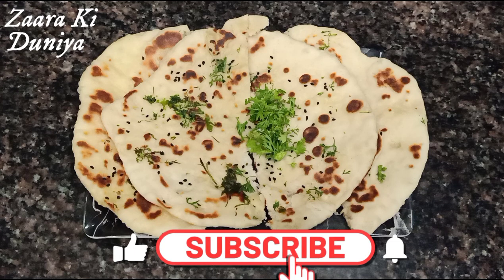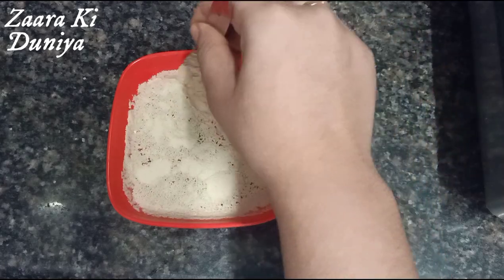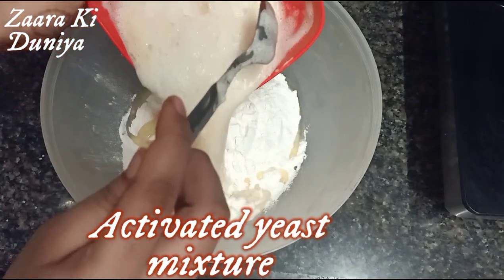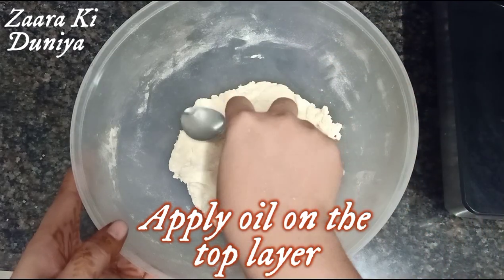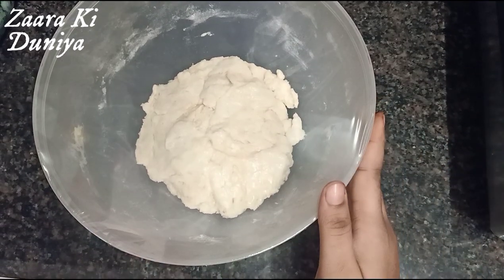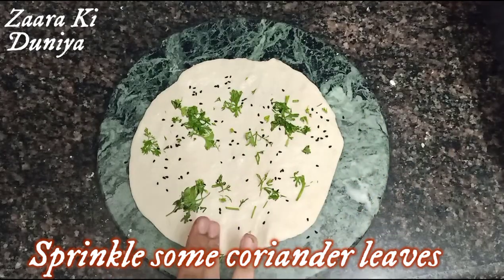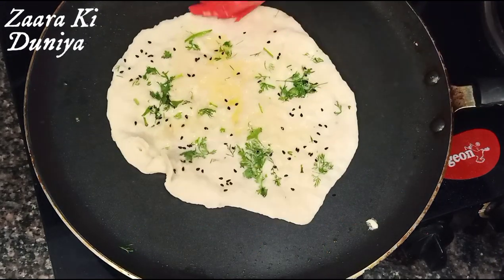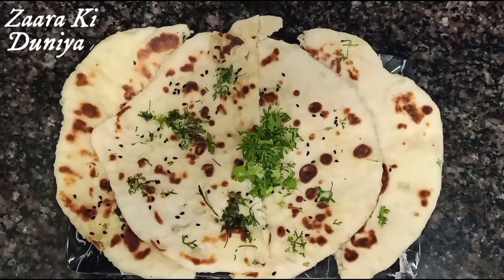Kulcha Recipe (Tawa Kulcha) Homemade Soft Kulcha On Tawa ~ Zaara Ki Duniya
soft Kulcha Recipe | Eggless kulcha | Bread kulcha Indian snacks recipe | Indian Breakfast Snack Recipe to relish with cholle

Welcome to Zaara Ki Duniya, In this Channel, I share various kind of dishes/recipes in my style which is very simple to make with ingredients available at home and can be easily understood so that anyone and everyone can make it.
I make Recipe From all over the world and Sweets, bakery items, and various other cuisines.

Ingredients:-
2 cup all-purpose flour
1/2 TSP salt
1 tbsp oil
1/4 cup yogurt
2 TSP sugar
1 tsp yeast ( or 1/2 tsp baking powder + 1/2 tsp baking soda )

coriander leaves
nigella seeds or sesame seeds / Fennel Flower / black cumin
butter

Products I use:
Silicone Spatula
Shrink Wrap